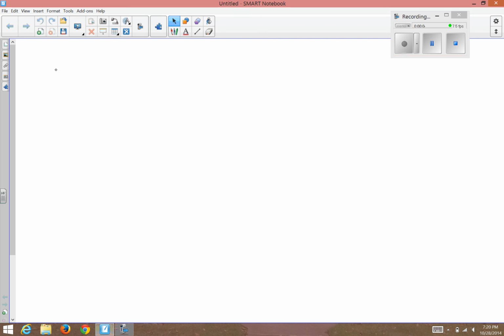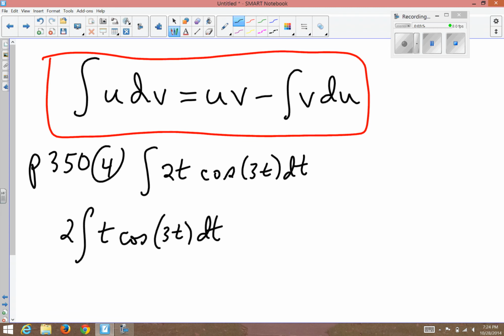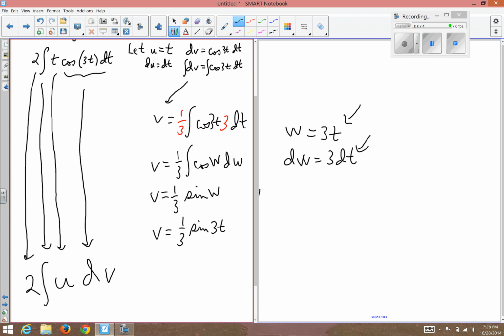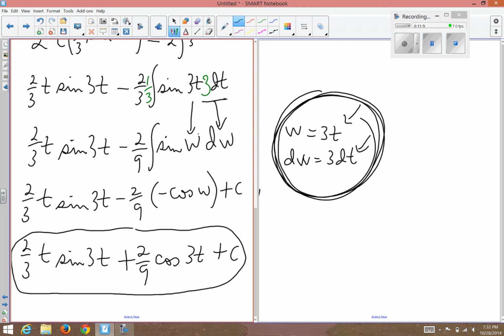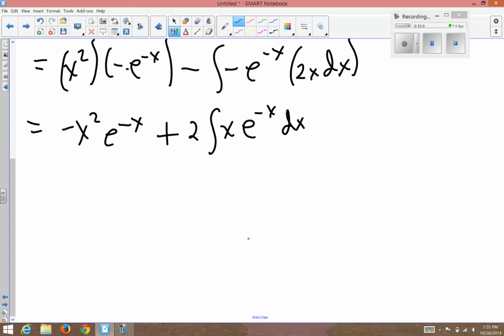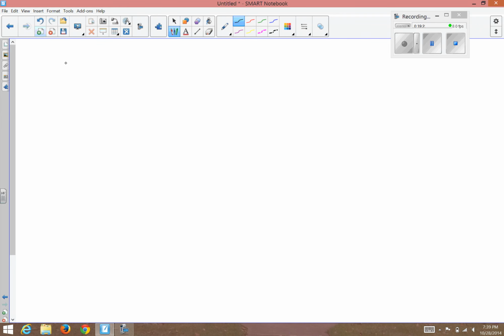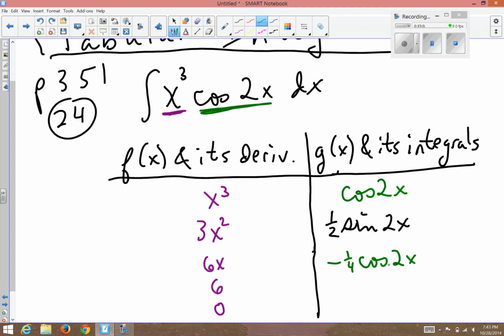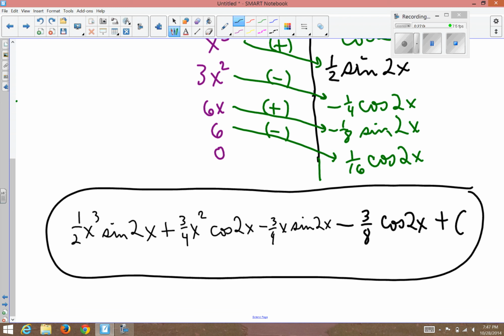Integration By Parts